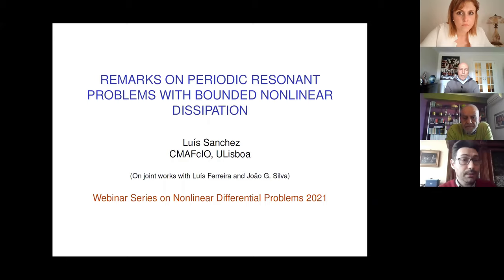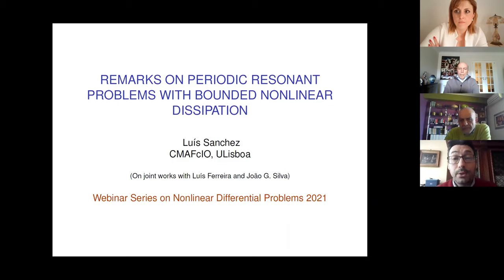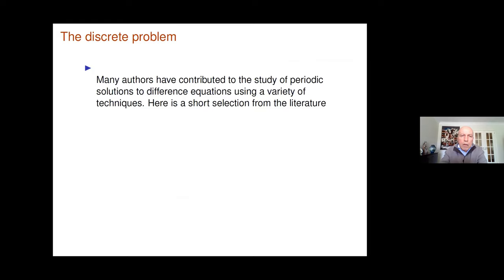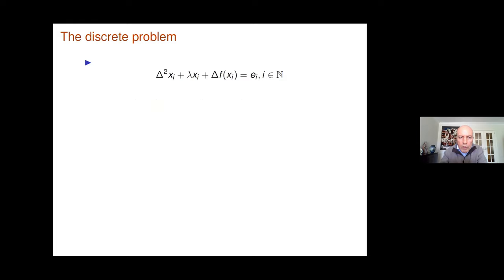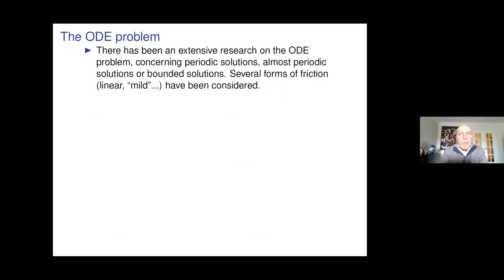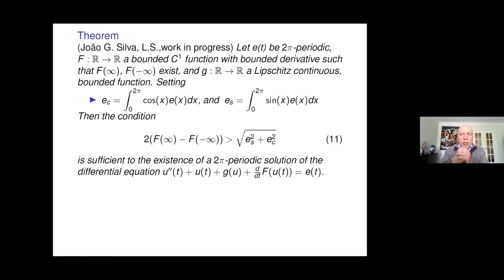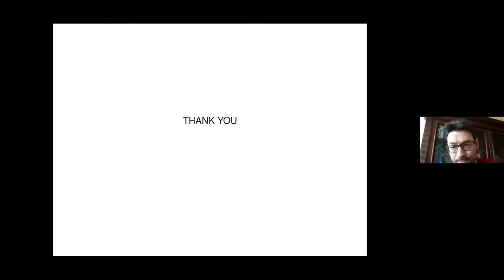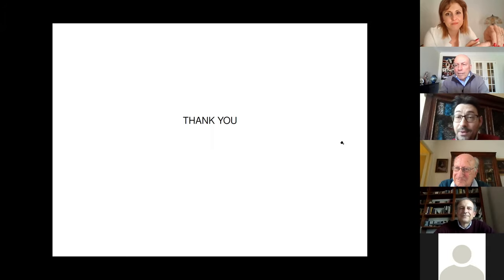Luis Sanchez: Remarks on periodic resonant problems with bounded nonlinear dissipation.